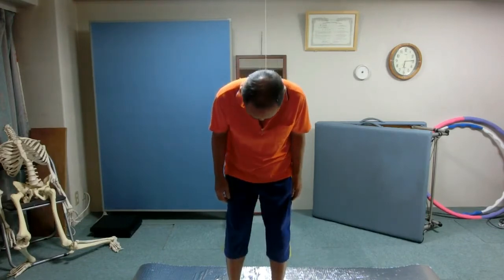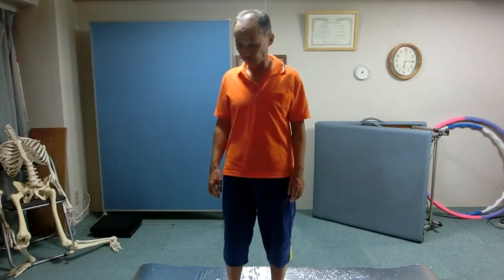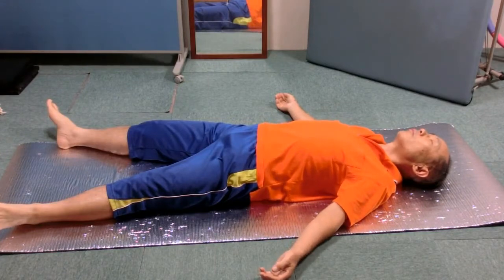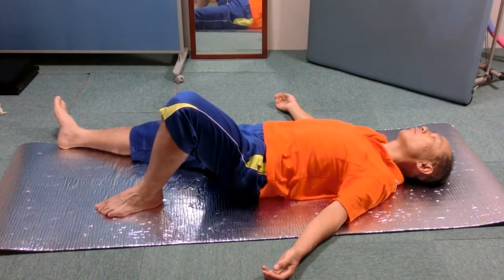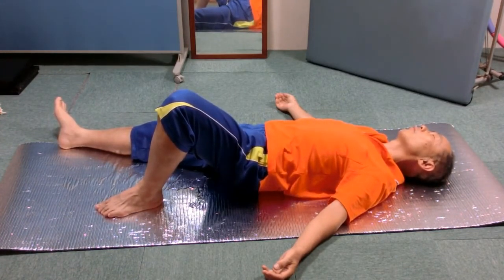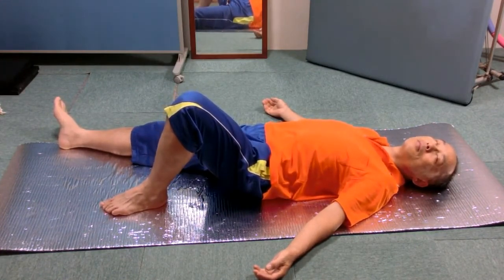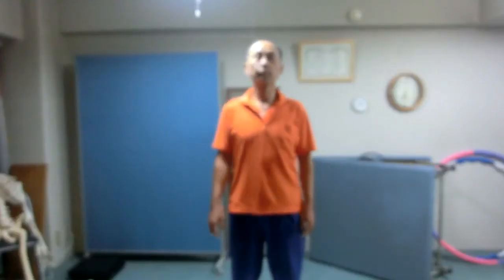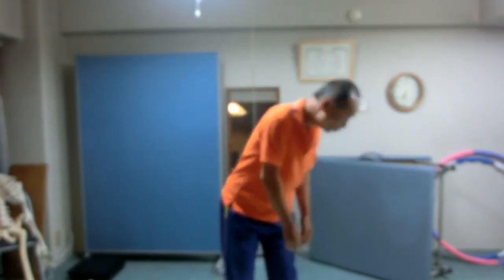Seesaw with thoracic cage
Title: Seesaw with thoracic cage

We move the thoracic cage like a seesaw by pushing a foot and see how the direction of the head affects the movement of the ribs.

We observe how this lesson affects on the bending of the torso in standing position.
Nobuo Noguchi is Feldenkrais Practitioner in Kawagoe, Japan.